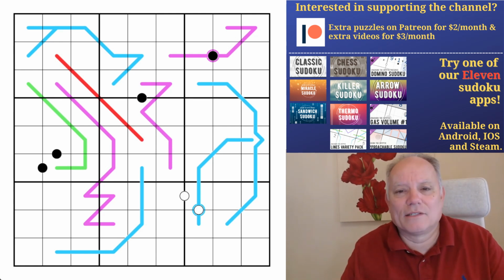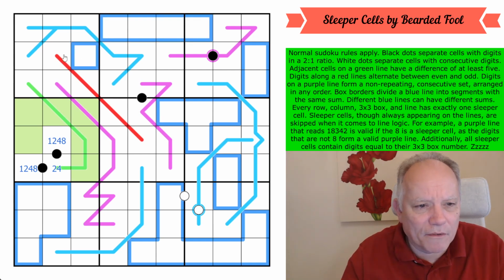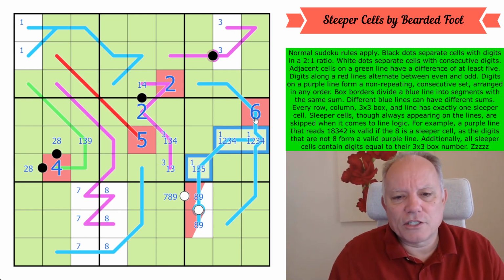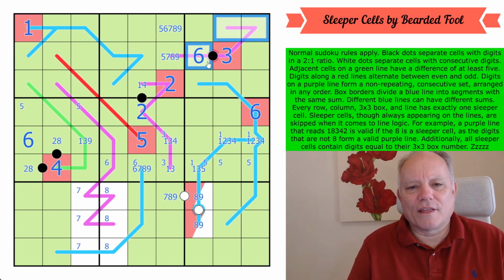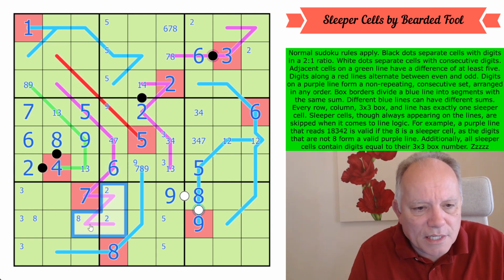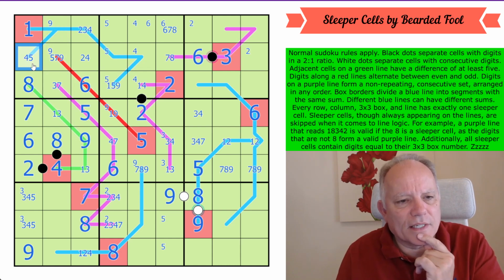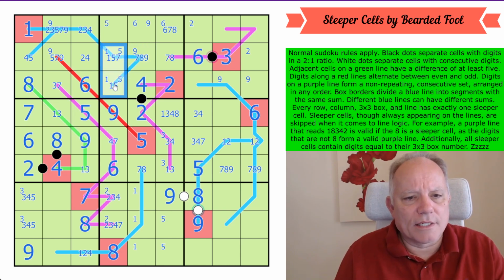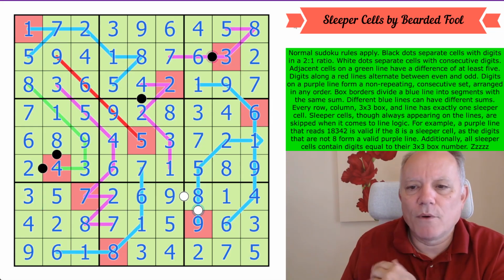Sleepy Time Sudoku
You can either let Mark's voice lull you to sleep or try Sleeper Cells by Bearded Fool
Normal sudoku rules apply. Black dots separate cells with digits in a 2:1 ratio. White dots separate cells with consecutive digits. Adjacent cells on a green line have a difference of at least five. Digits along a red lines alternate between even and odd. Digits on a purple line form a non-repeating, consecutive set, arranged in any order. Box borders divide a blue line into segments with the same sum. Different blue lines can have different sums.
Every row, column, 3x3 box, and line has exactly one sleeper cell. Sleeper cells, though always appearing on the lines, are skipped when it comes to line logic. For example, a purple line that reads 18342 is valid if the 8 is a sleeper cell, as the digits that are not 8 form a valid purple line. Additionally, all sleeper cells contain digits equal to their 3x3 box number. Zzzzz

Come & see Simon & Mark in person at the Stratford(-upon-Avon) Literary Festival!

There is still time to send in your solution to Hollywood Lunchbox, a whole lunchbox full of delicious, famous (or infamous!) sandwiches! This is a sudoku hunt you can really sink your teeth into! (Answer due the 20th - be sure to check out the Patreon-only discord channel for help from the community and especially a hint on the first puzzle!) Join for $2/month for the monthly reward, $3/month or higher for solution videos. Lots of other great content available, including Rockratzero’s excellent “600K Bang!” We appreciate your support!

▶OUT NOW: Cracking the Cryptic’s Approachable Sudoku! ◀
Use our main app (completely free) to buy this brand new pack, featuring puzzles by Florian Wortmann, Wessel Strijkstra, Can Erturan, Mr Menace & James Sinclair.

Our main app also contains paid packs featuring Domino, Lines, and GAS puzzles, with a few special free sets as well! All the puzzles are hand-crafted by us and some of the best constructors in the world, with hints by Simon and Mark.
AppStore and Android: Links above

All our apps contain handmade sudoku puzzles by ourselves and many of the best constructors in the world, with hints.  or search for Cracking the Cryptic and the app name on your favourite app provider: Classic, Killer, Chess, Miracle, Thermo, Arrow, Sandwich.

▶Credits◀
SOFTWARE: Thanks to Sam Cappleman-Lynes and Sven Neumann
Logo: Melvyn Mainini
Opening Credits: Joel Blundell

▶ Contents ◀
0:00 Theme Music & News around the channel
2:28 Rules of today’s puzzle
5:54 Start Of Solve - Let's Get Cracking!